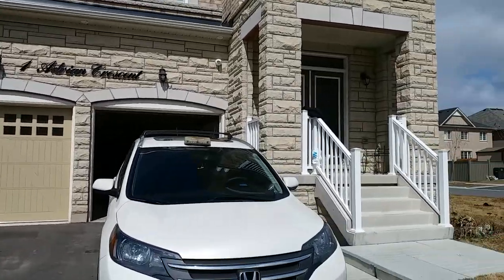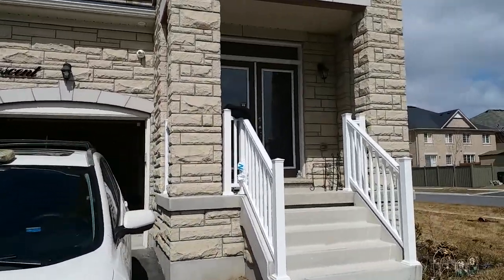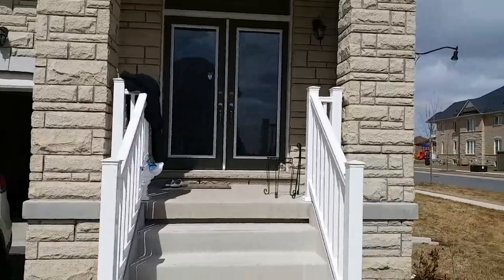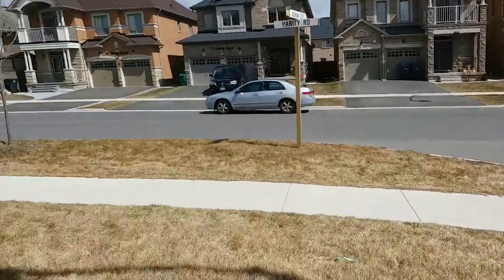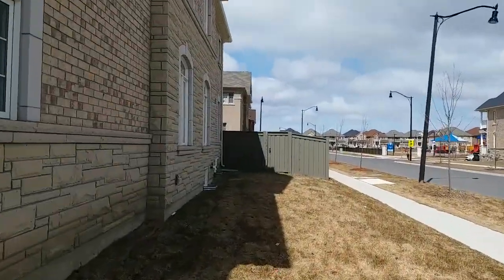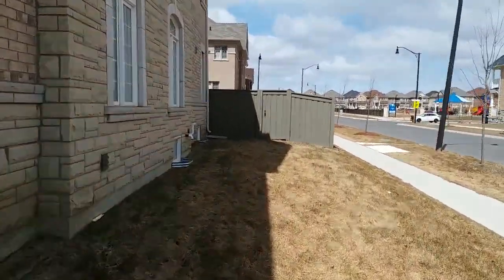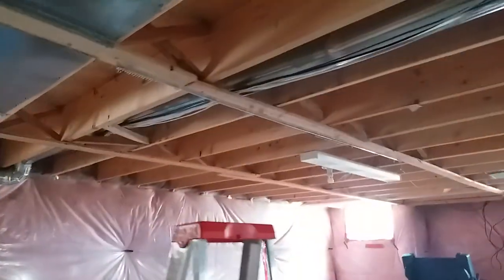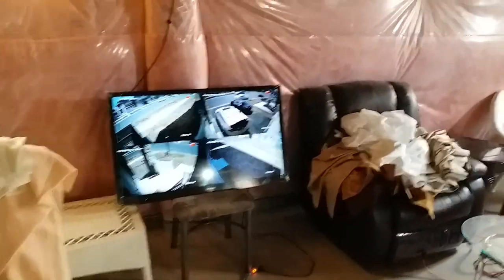CCTV PROFESSIONAL INSTALLATION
We do home and business CCTV installation professional installation you can't see any wire out side